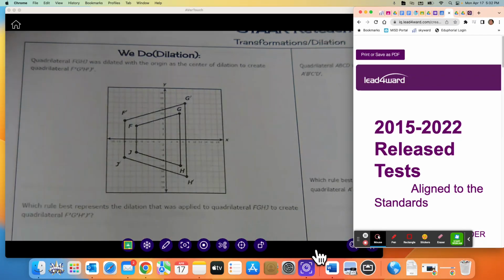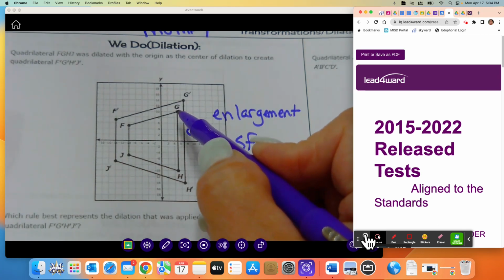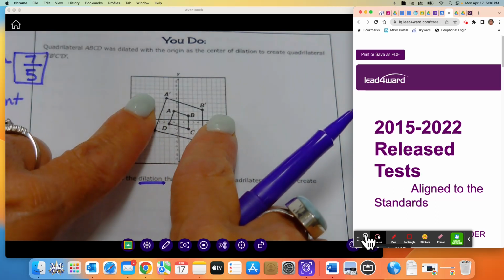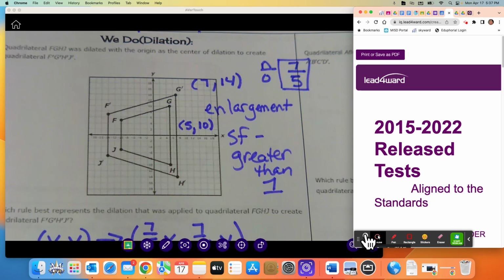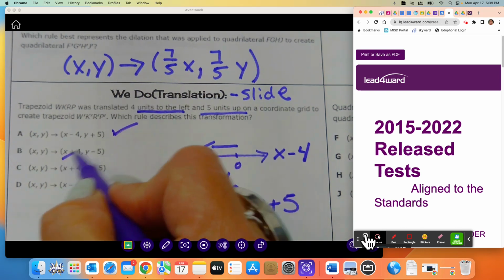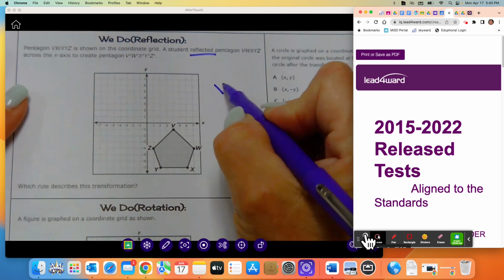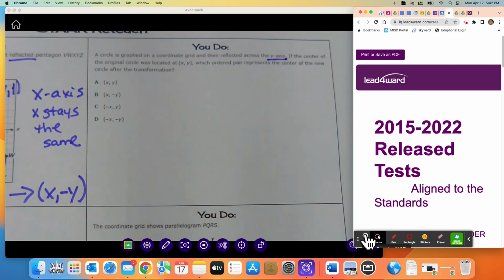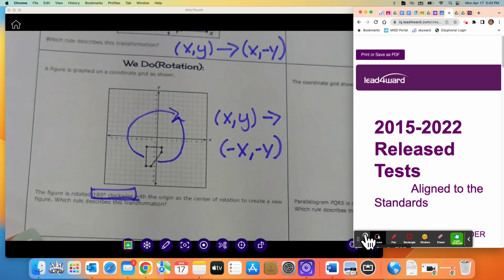Dilations and transformations: Apr 17, 2023 5:44 PM